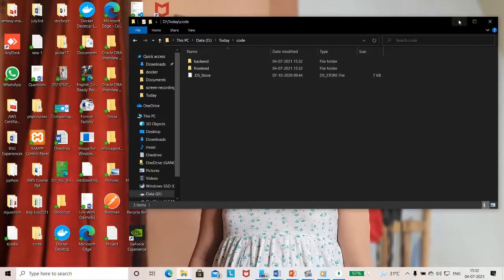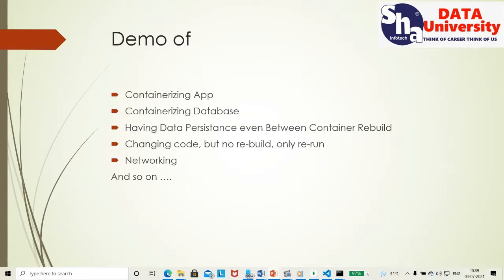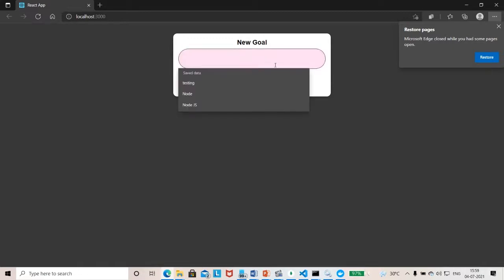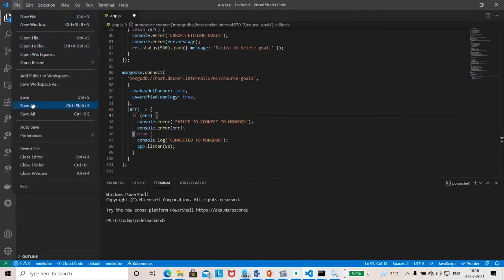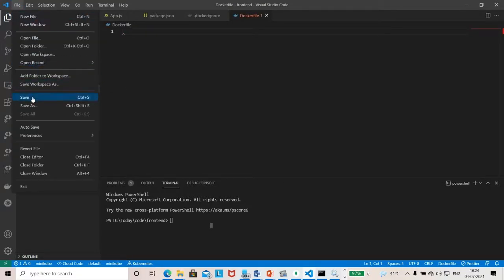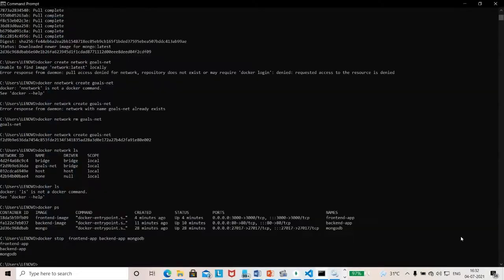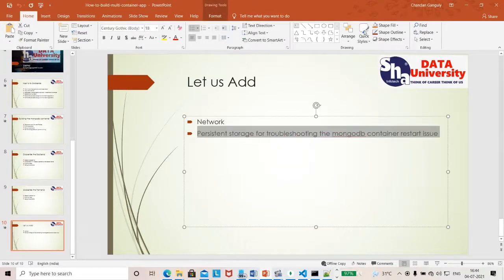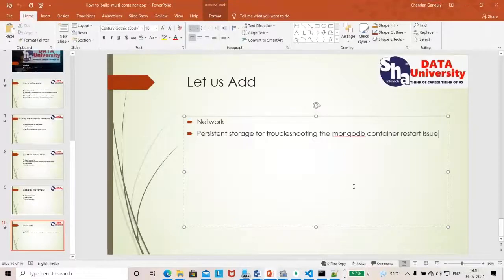multicontainer app with network and database persistence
Multi-Container Application building
Creating Network
Creating storage volume to sustain data